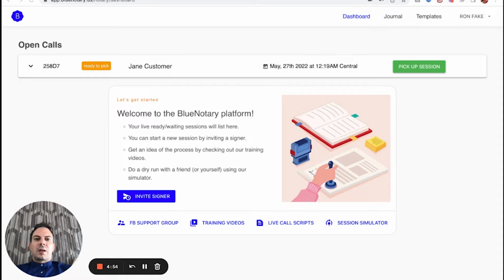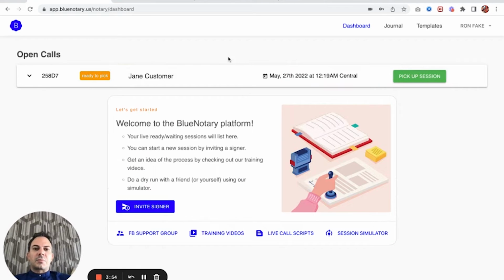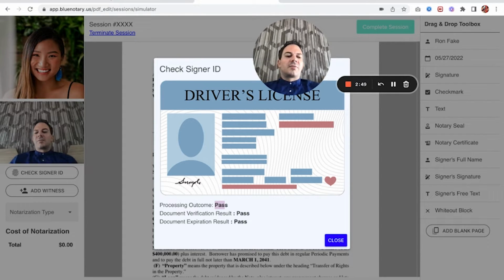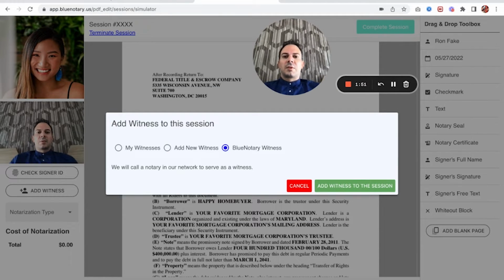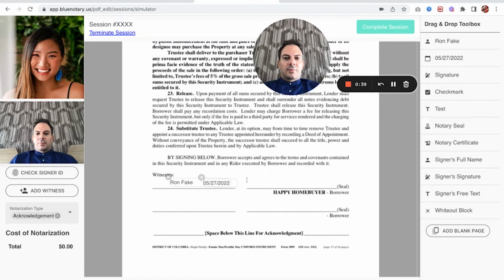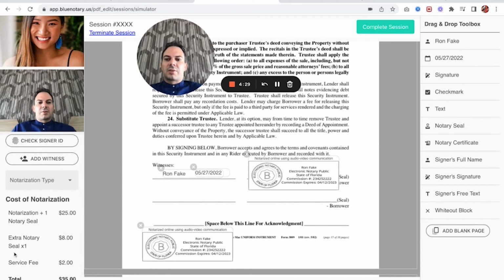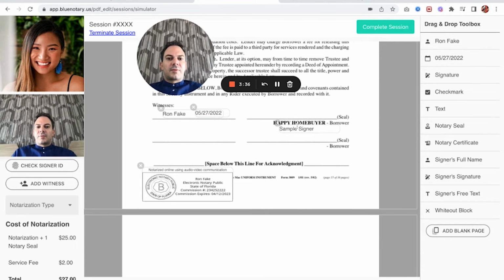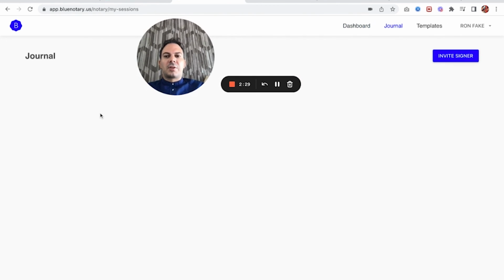BlueNotary Demonstration for Notarization of a Document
In this tutorial, Andy Blue demonstrates how to use the notary tools in a live session scenario. You can try it our yourself before doing a live session by using the session simulator here:

00:00 Introduction
00:11 Picking Up a Session
00:47 Inviting a Signer
01:13 The Waiting Room
01:39 Signer Identification
02:18 Adding a Witness
03:30 Notarization Type
03:48 The Toolbox Overview
04:12 Using the Tools
05:01 Notary Seal & Pricing
05:34 Notary Certificates
06:02 Adding a Page
06:22 Signer Actions
06:45 Whiteout Block
07:03 Completing the Session
07:28 The Notary Journal